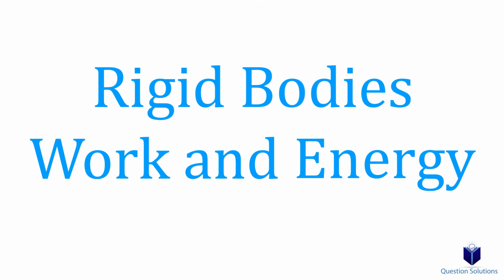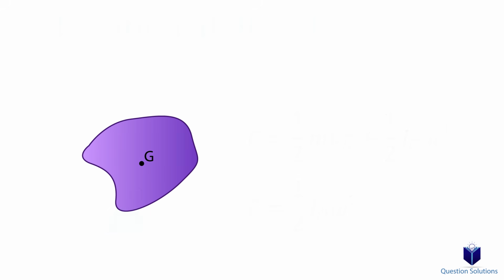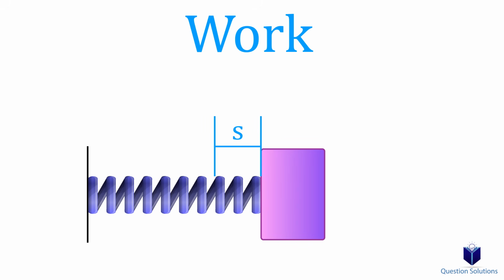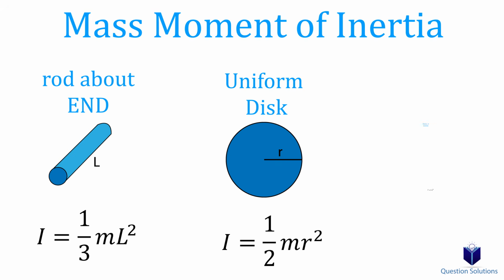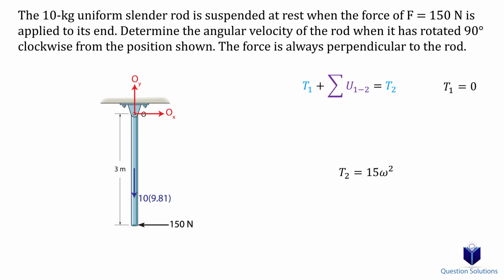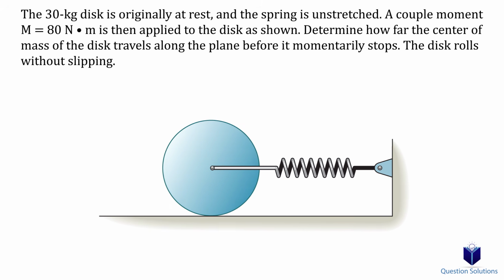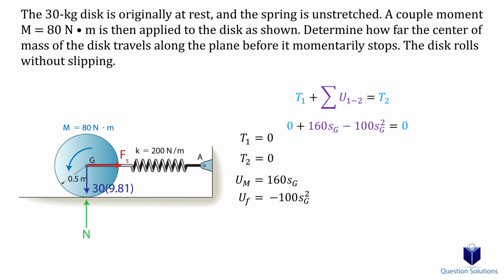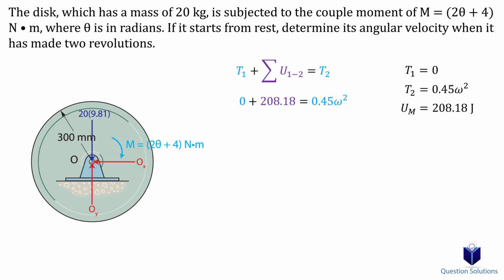Rigid Bodies Work and Energy Dynamics (Learn to solve any question)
Let's take a look at how we can solve work and energy problems when it comes to rigid bodies. Using animated examples, we go through kinetic energy, work, the principle of work and energy and much more, with step by step solved problems.

Principle of Work and Energy(00:00)
Kinetic Energy (00:21)
Work (01:45)
Mass moment of Inertia (03:58)
The 10-kg uniform slender rod is suspended at rest... (04:13)
The 30-kg disk is originally at rest and the spring is unstretched (06:35)
The disk which has a mass of 20 kg is subjected to the couple moment (08:12)

Book used: R. C. Hibbeler and K. B. Yap, Mechanics for engineers - dynamics. Singapore: Pearson Education, 2014.